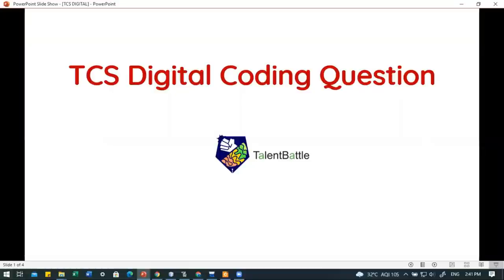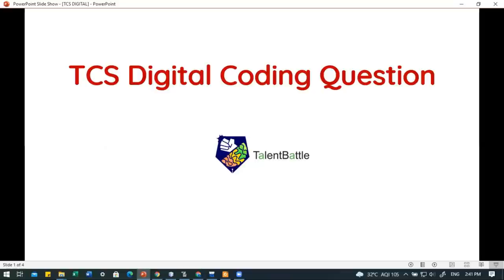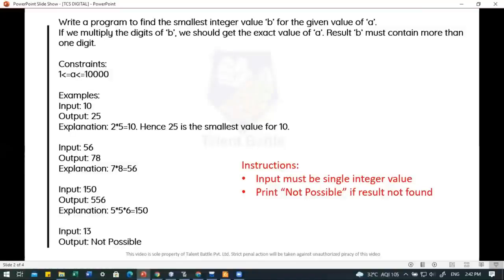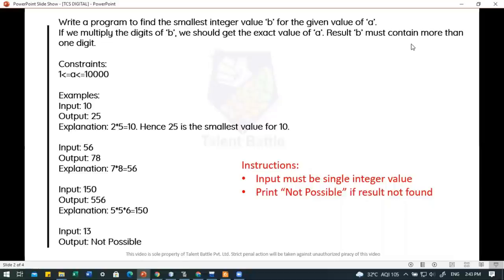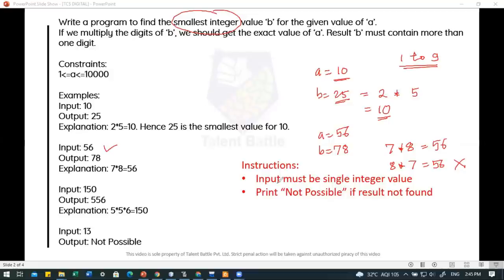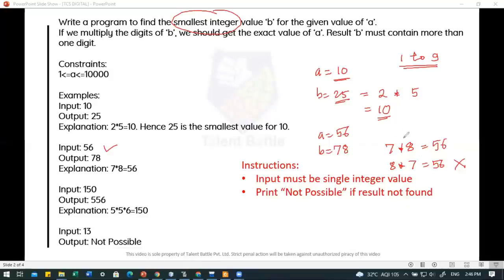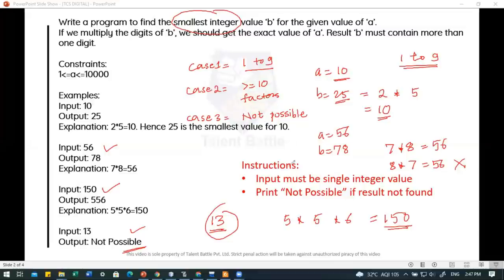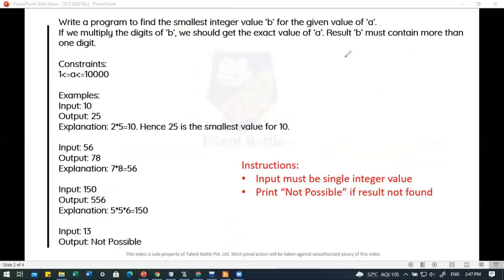TCS Digital Advanced Coding Question (2022 Batch) TCS Digital Coding Preparation